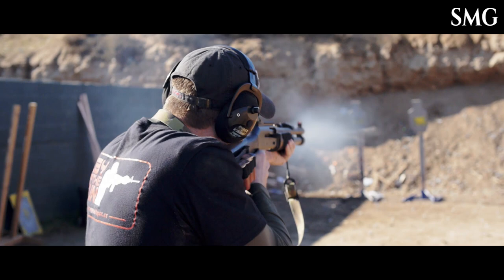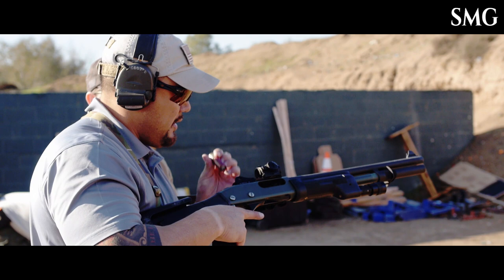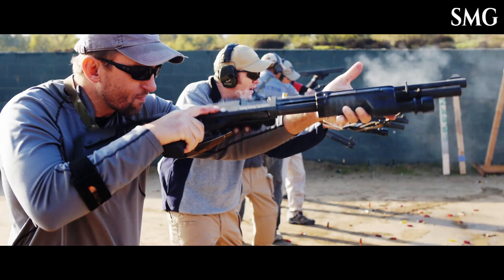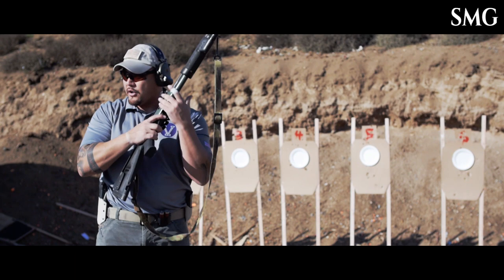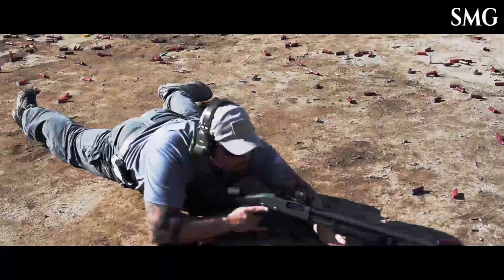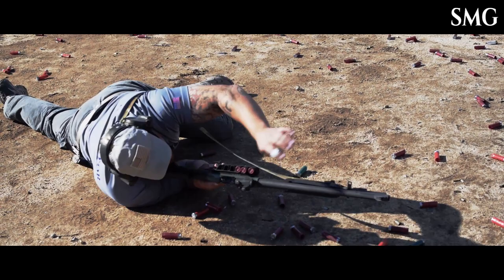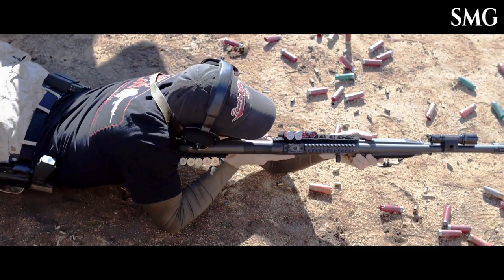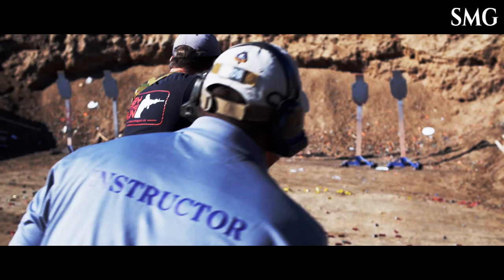Valor Resource Group - Shotgun Discovery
With Rob Jugan and Frank Proctor

The shotgun is one of the most undervalued, misunderstood weapon systems in your armory.  But with proper training, you can make it a devastating one shot fight stopper.